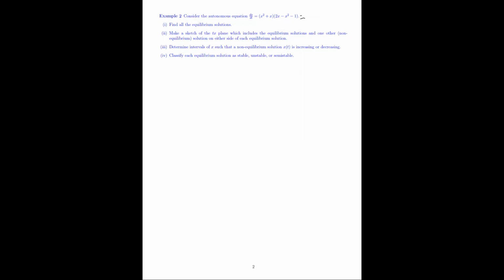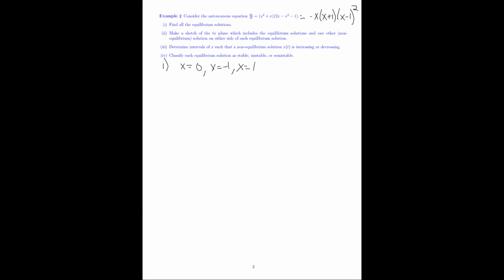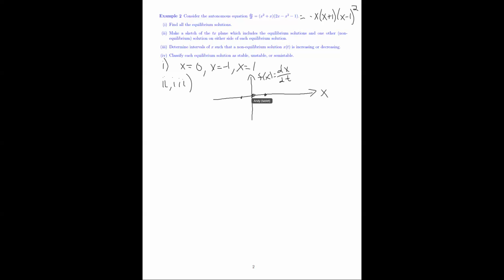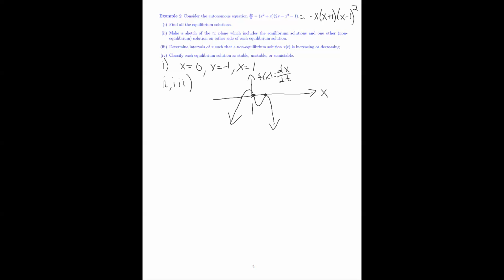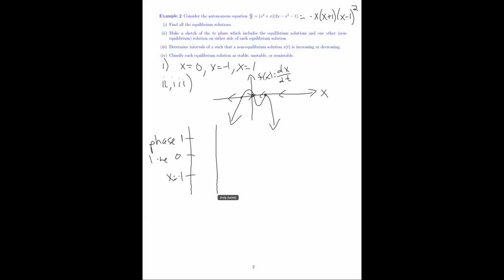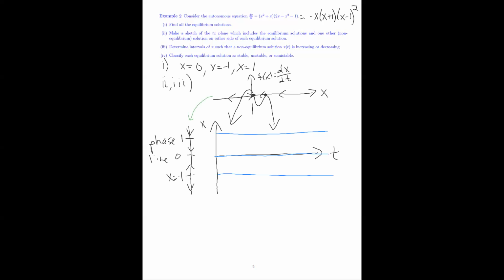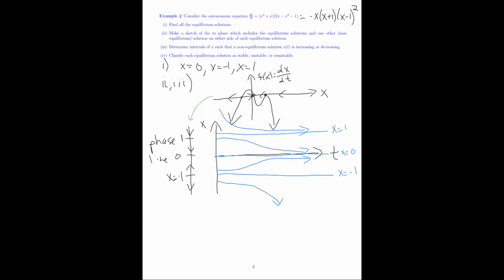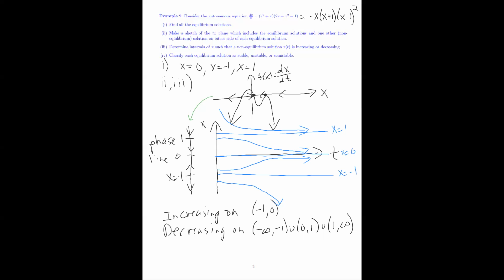Autonomous Equations Example 2